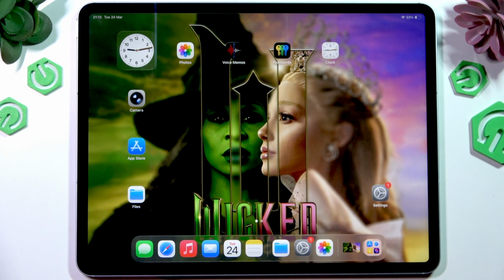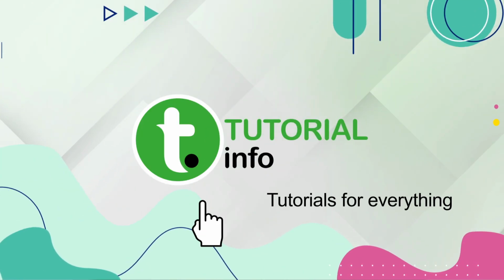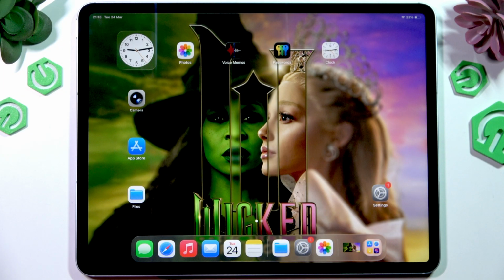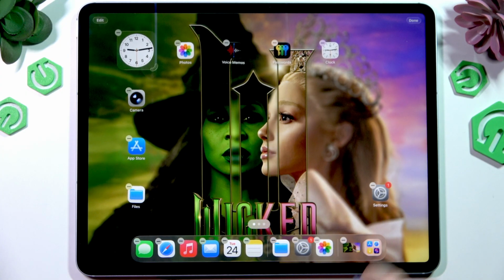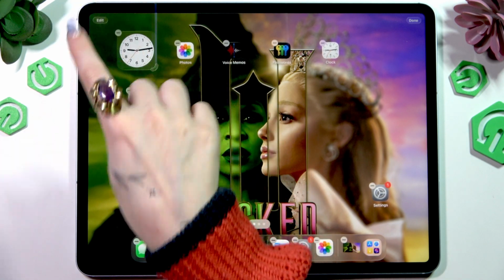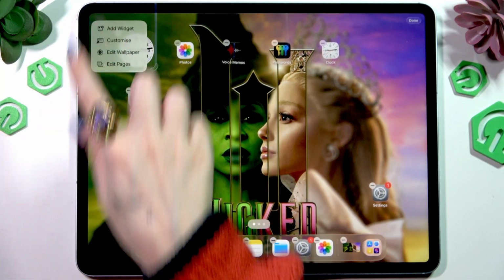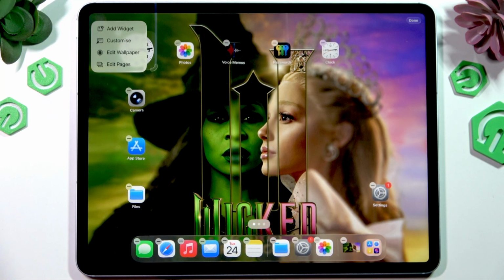iPad Air 2026 – How to Change Icon Size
In this short clear video you will learn how to change the icon size on the iPad Air 2026. I show how to enter Home Screen edit mode, open Customize, toggle the icon size to make icons bigger, and how to restore the default standard size. This step-by-step demo is perfect if you want larger home screen icons or a cleaner look on your iPad Air 2026 running the latest iPadOS. Follow the exact taps shown to switch between bigger icons and the standard layout.

How to change icon size on iPad Air 2026?
How to make icons bigger on iPad Air 2026?
Where is the icon size setting on iPad Air 2026?

0:00 Intro – iPad Air 2026 and what we’ll change
0:08 Hold the home screen until icons start shaking
0:20 Tap Edit, then select Customize
0:29 Open the Customize popup and tap the top-right icon
0:40 Tap the screen to apply larger icons
0:48 Note: labels may be hidden after resizing
1:00 How to revert back to Standard size
1:16 Quick tip: try Default, Dark, Tinted, or Clear styles
1:29 Restore default icons using the left icon
1:31 Outro and subscribe reminder